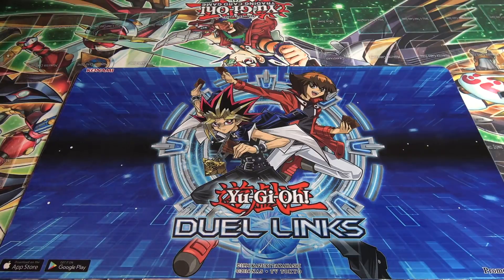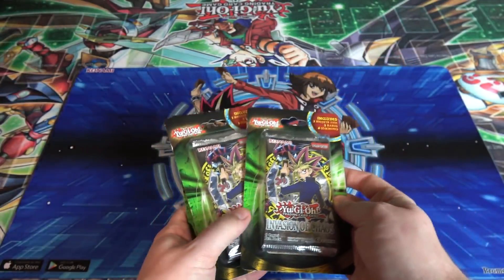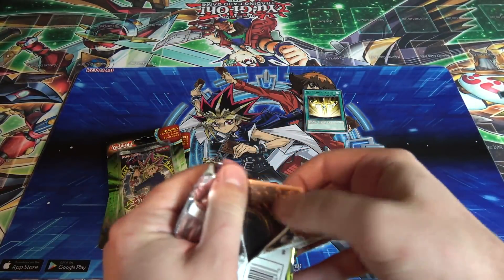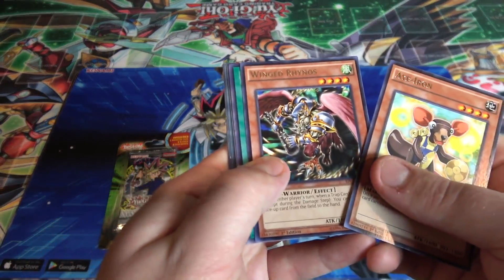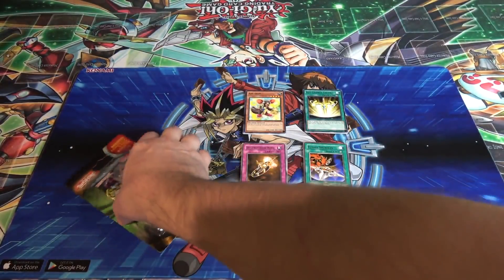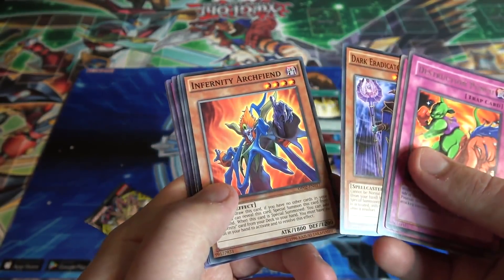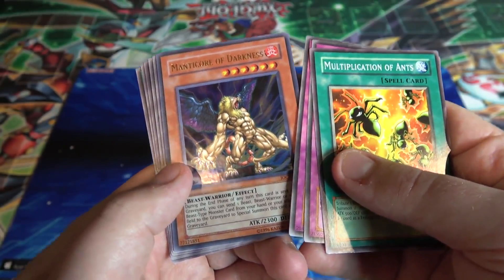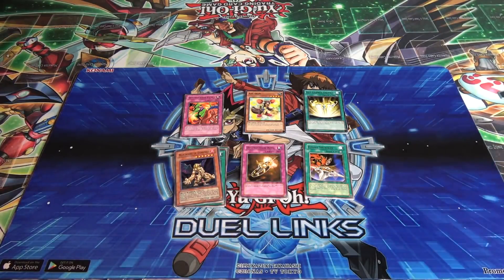LEGENDARY YUGIOH PACKS! Invasion of Chaos Opening 3 Packs + Random Cards!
In this video I opening 3x Yugioh Invasion of Chaos value packs that include 1 vintage pack and random cards. What other openings do you guys want to see in the future? I hope you all enjoy the video!
▸Twitter.com/cyberknight8610
▸Instagram.com/thecyberknight8610
▸Facebook.com/cyberknight8610

Other Channels:
▸Youtube.com/user/CyberKnightGames
▸Youtube.com/user/CyberKnightCCG
Music used-
Part of The Duelist Alliance